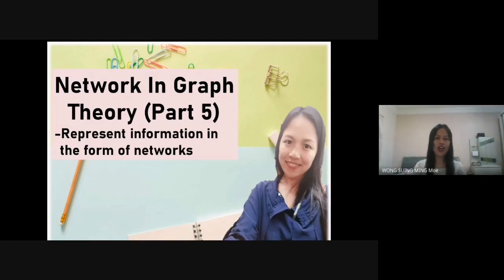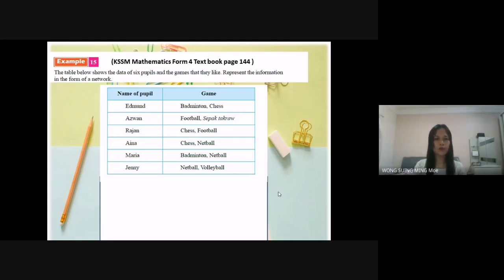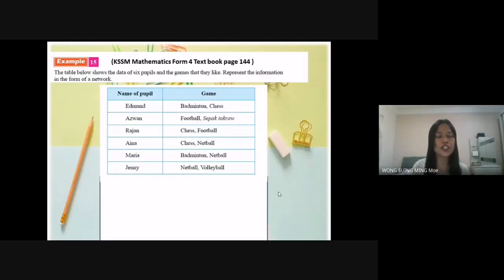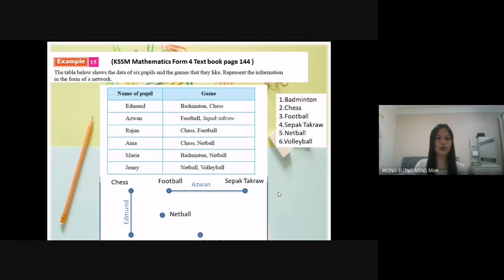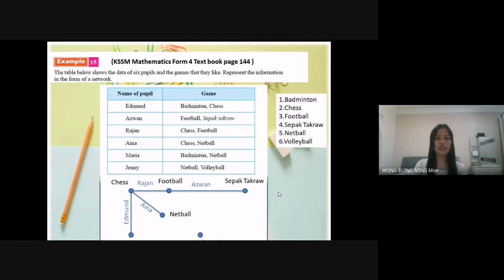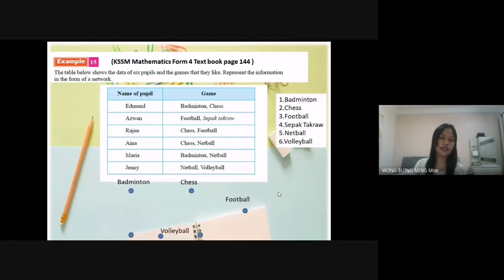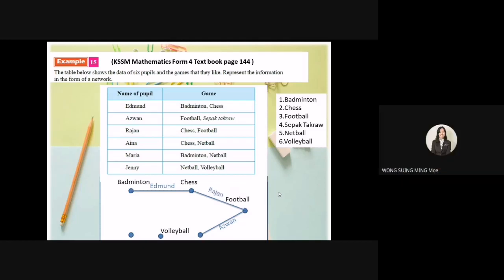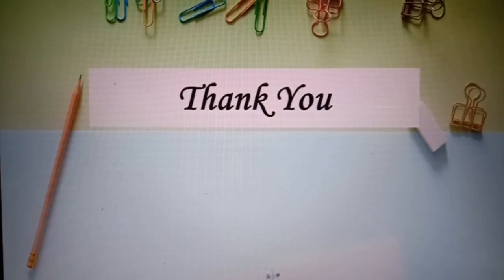Network In Graph Theory -Represent Information In The Form Of Network (Part 5)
Represent Information In The Form Of Network